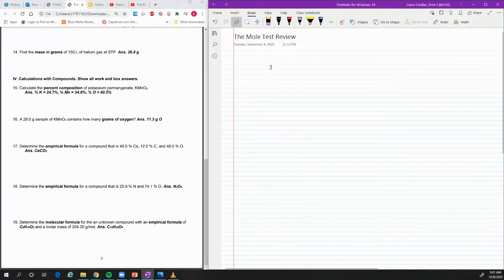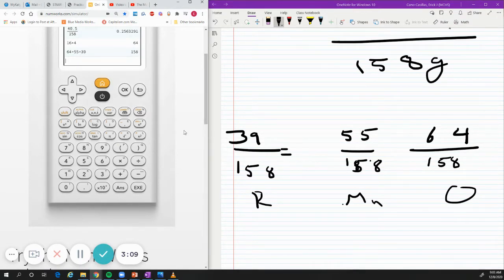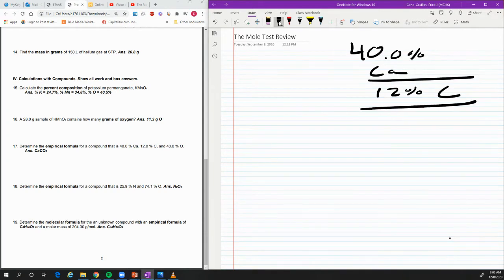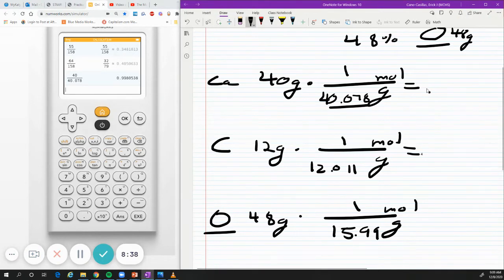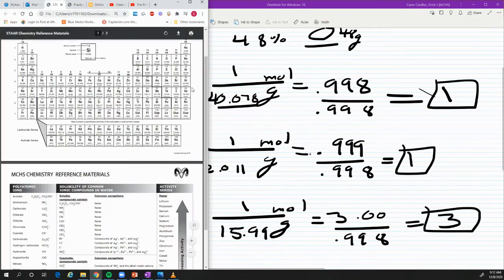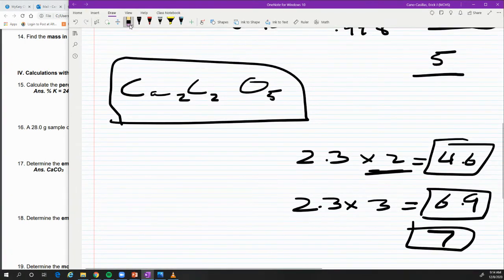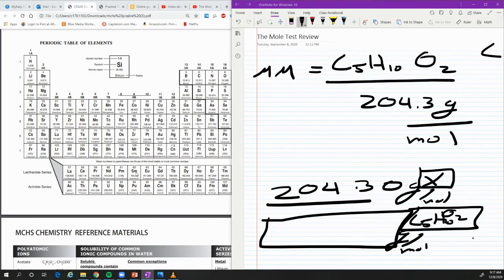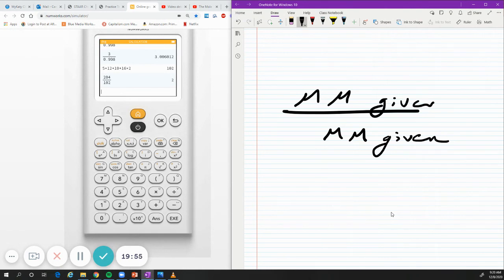Mole Test Review Part 2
Reviews Percent Composition, Empirical and Molecular